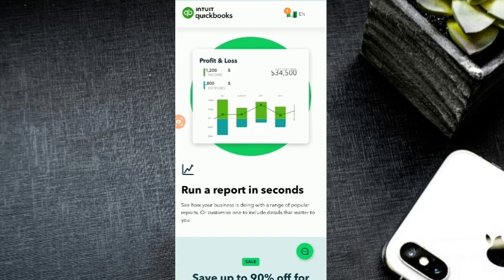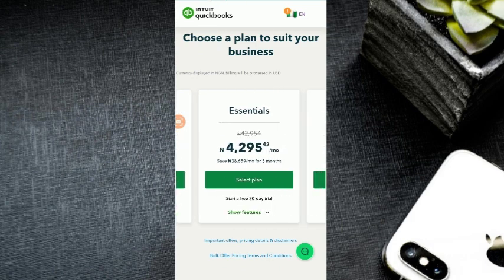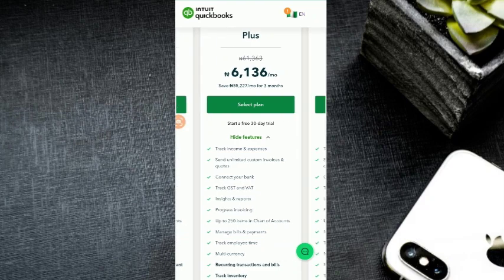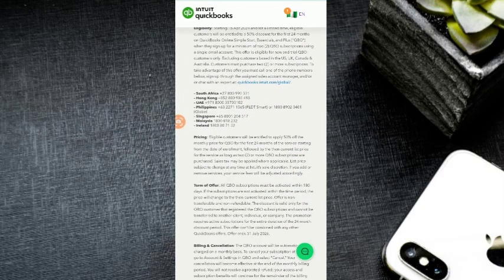HOW TO SCHEDULE REPORTS TO AUTO SEND IN QUICKBOOKS | QUICKBOOKS TUTORIAL 2025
In This Video, you will learn about how to schedule reports to auto send in QuickBooks, so you can save time, stay organized, and keep your team or clients updated automatically. Whether you’re using QuickBooks Online or QuickBooks Desktop, this step-by-step tutorial will guide you through the exact process of setting up scheduled reports to email automatically.